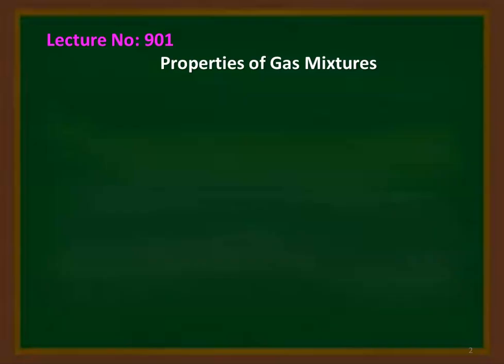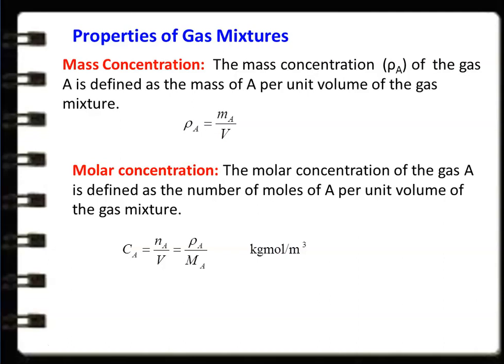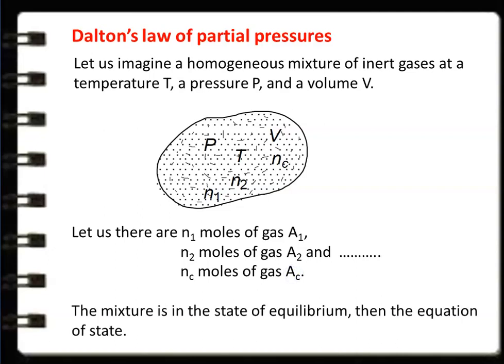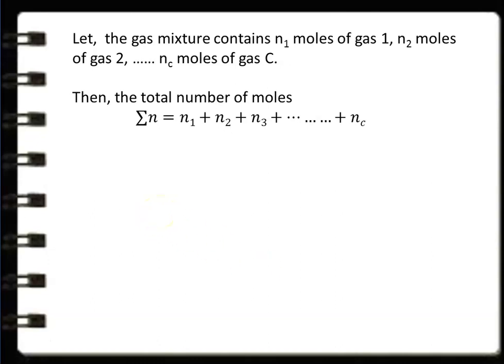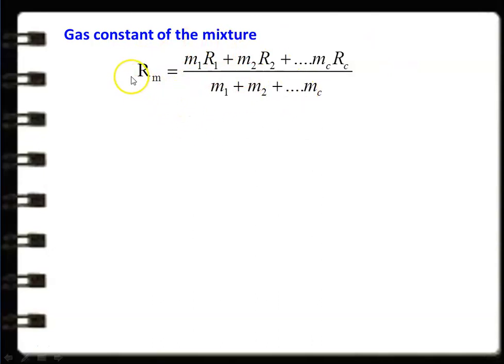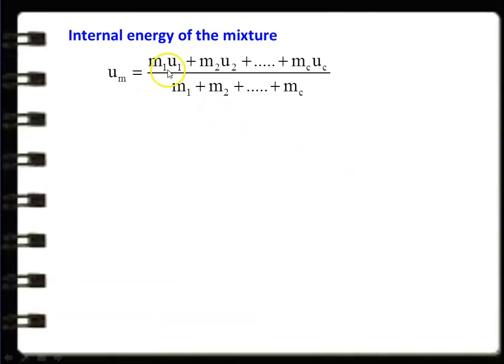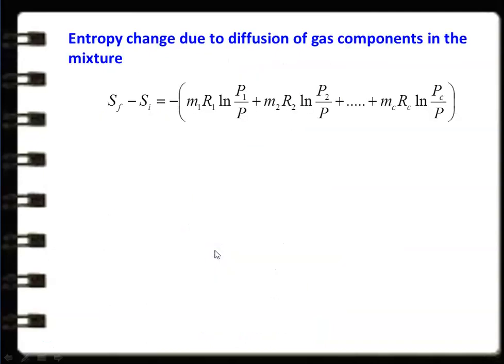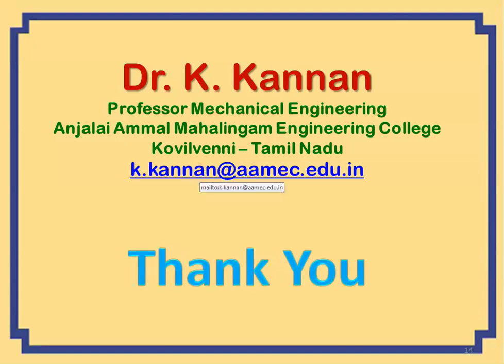ETD 9.1 Properties of Gas Mixture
Mole and Mass fraction, Dalton’s  and Amagat’s law.  Properties of gas mixtures, molar mass, gas constant, density, change in internal energy, enthalpy, entropy and Gibbs function.